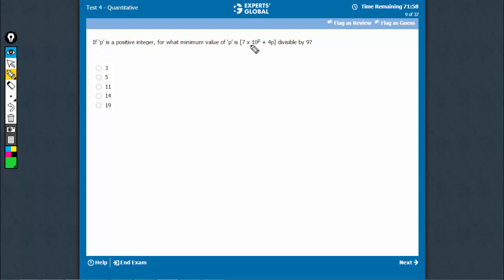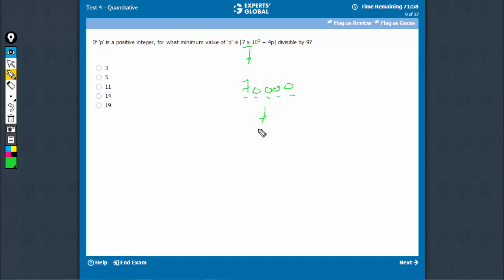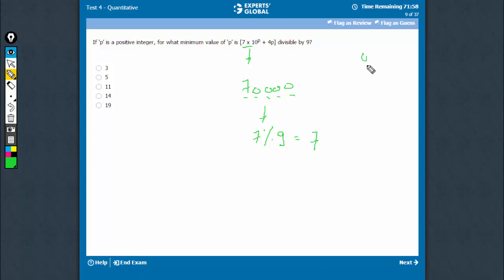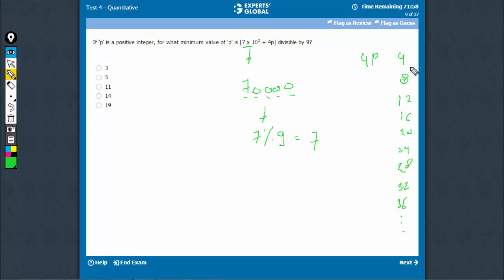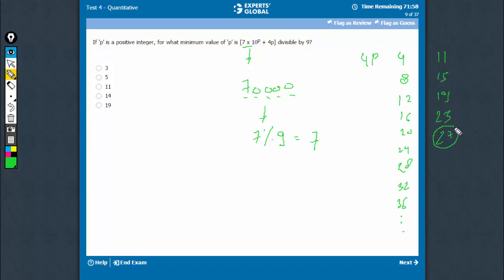If ‘p’ is a positive integer, for what minimum value of ‘p’ is [7 x 10p + 4p] divisible by 9...